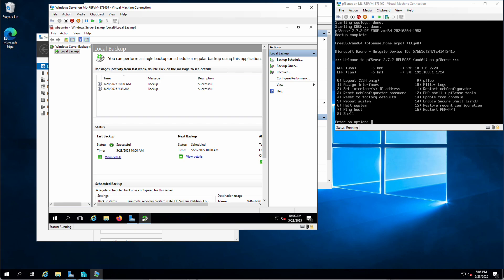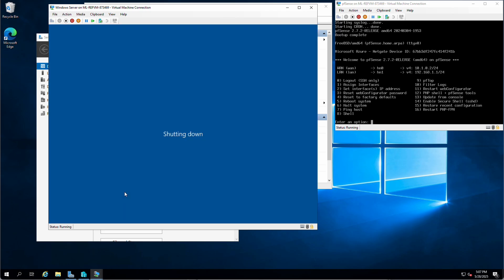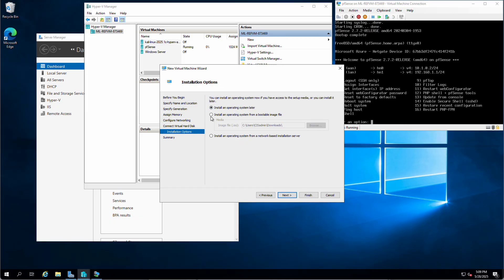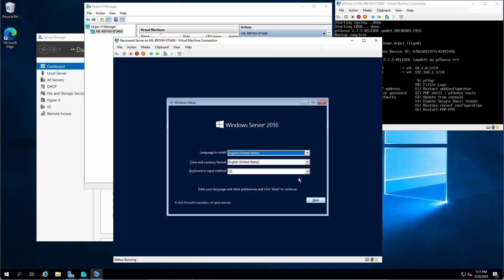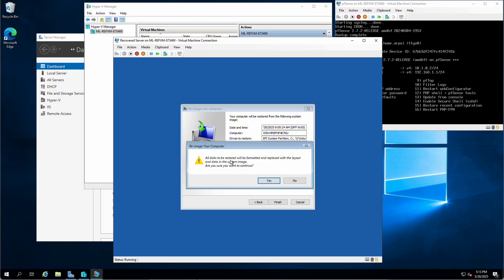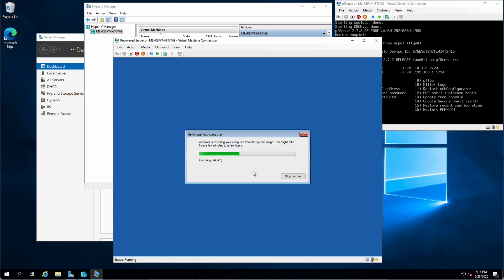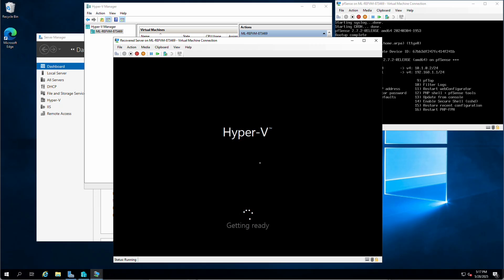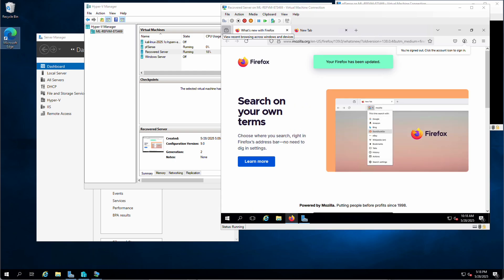Disaster Recovery in Action: Restore Your Windows Server VM from Backup (Full Guide)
Accidental deletions, system failures, or data corruption can bring a server down – but they don't have to be the end! This video is your essential guide to performing a complete disaster recovery of a Windows Server virtual machine using a previous backup. You'll see, step-by-step, how useful a good backup truly is as we demonstrate:

• Verifying a successful backup: Confirming your safety net is ready.
• Simulating a server failure: Powering down the original VM and setting up a new, identical one.
• Navigating the recovery process: Discovering the crucial "Recover from a backup" option during Windows Server installation.
• The final crucial step: Reconfiguring networking to bring your recovered VM fully online and identical to the original.

Don't just back up – learn to recover! This video is invaluable for anyone studying server administration, IT resilience, or preparing for real-world scenarios where quick and effective recovery is paramount.